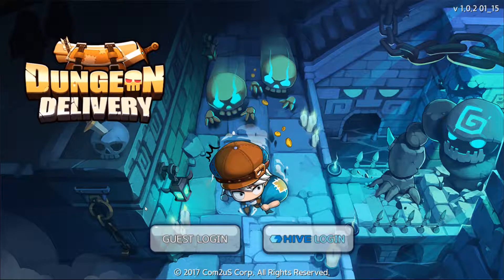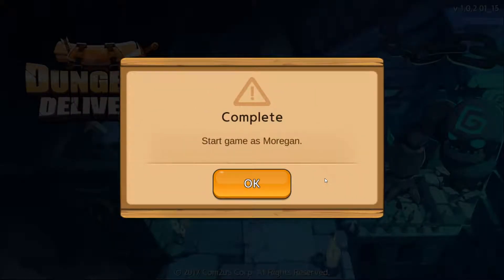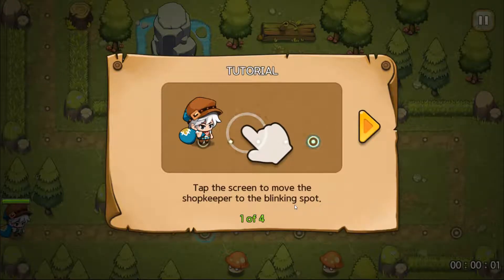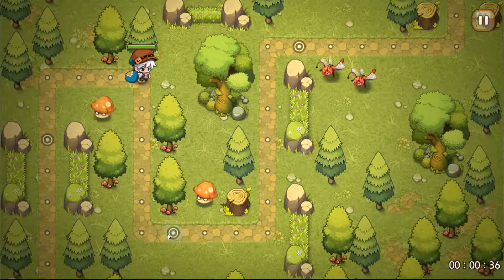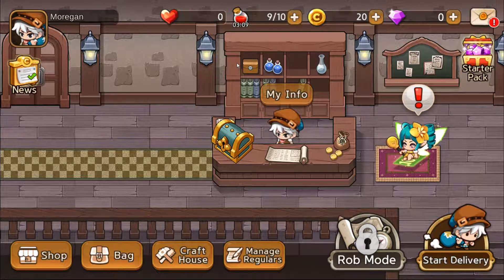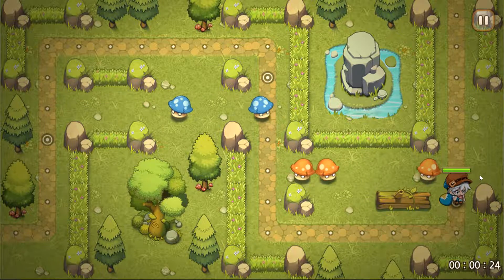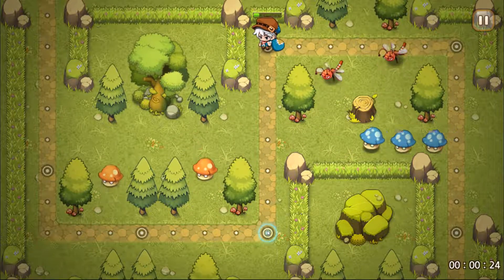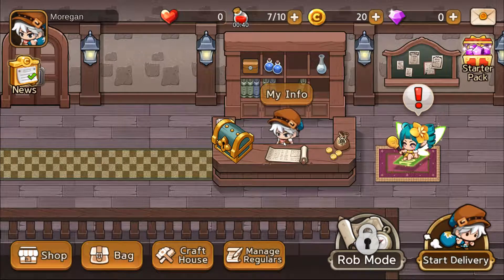Quick Play First look - Dungeon Delivery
Quick Play First look: These are video's on mobile games. Their short few minutes of play and my initial impressions of what I'm seeing and feeling at the time of play. You have have a different experience when playing everyone's different.

Find me!